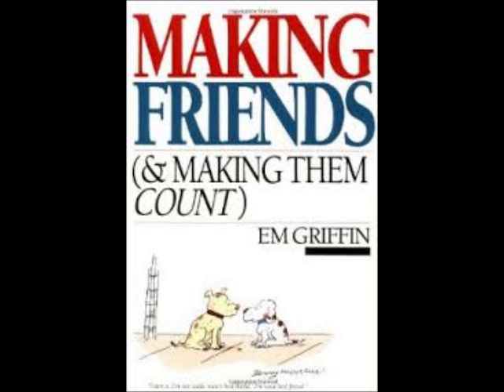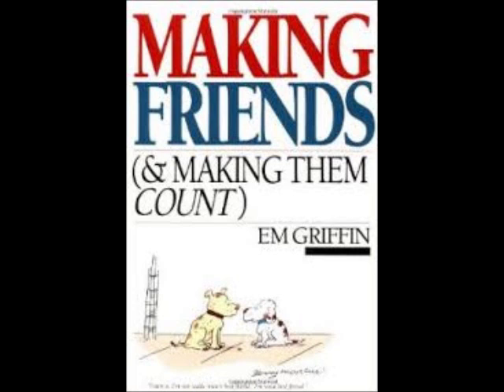Interpersonal Communication - The Rules of the Game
This is an introduction to the course: "Making Friends and Making Them Count" from our Doctor of Ministry and Counseling programs of study.

Grace Bible College & Seminary
"Where Vision Becomes Mission"